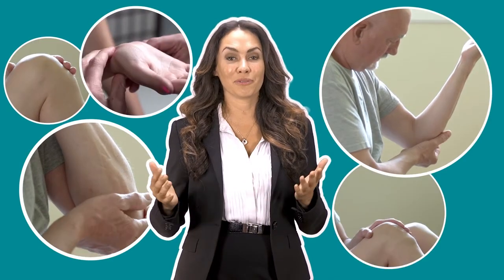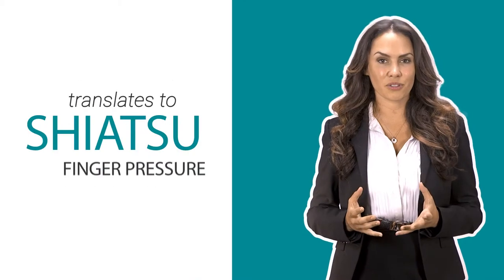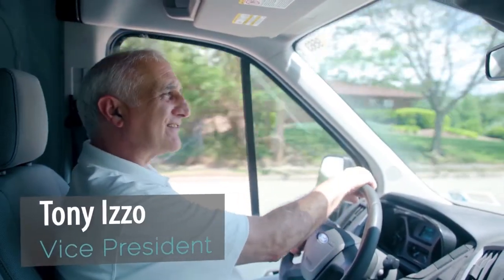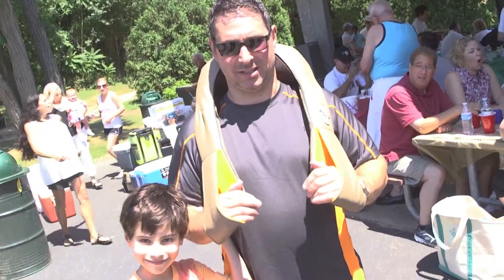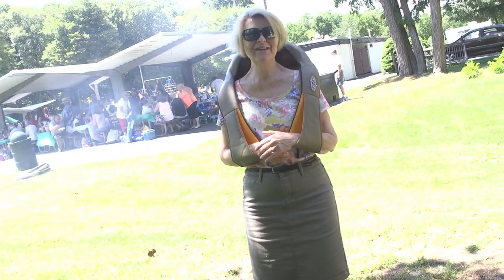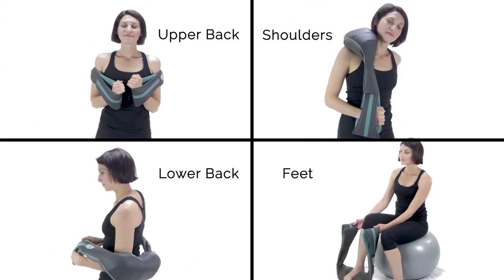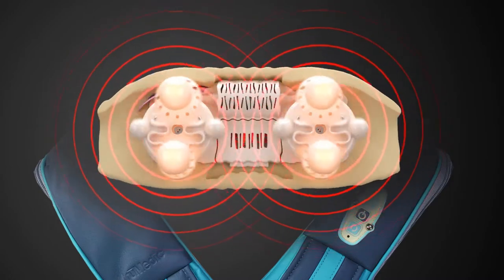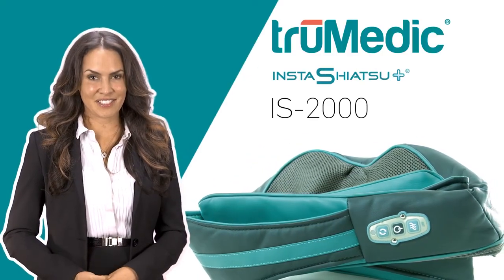TruMedic InstaShiatsu+ Neck, Back, and Shoulder Massager With Heat - Cordless & Rechargeable